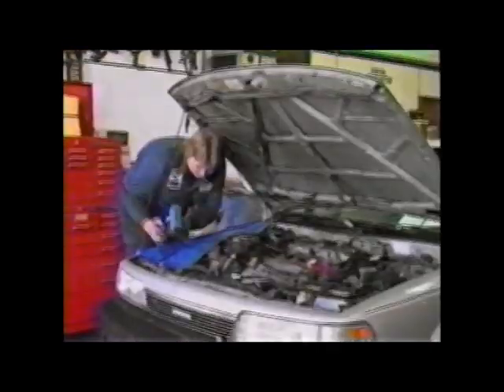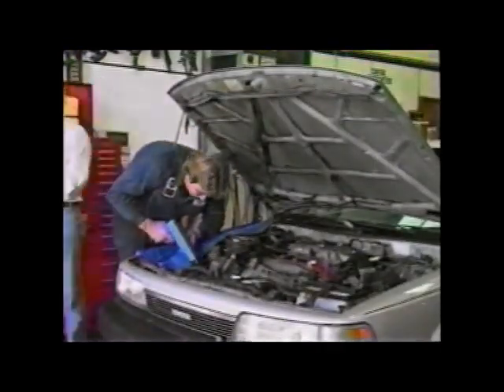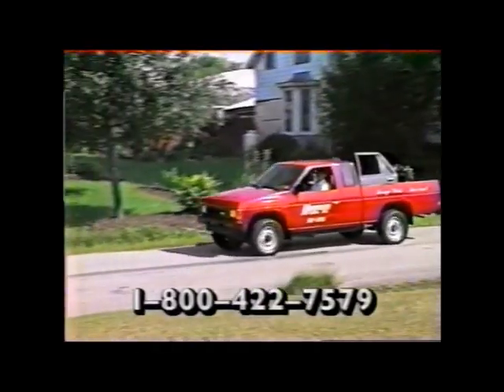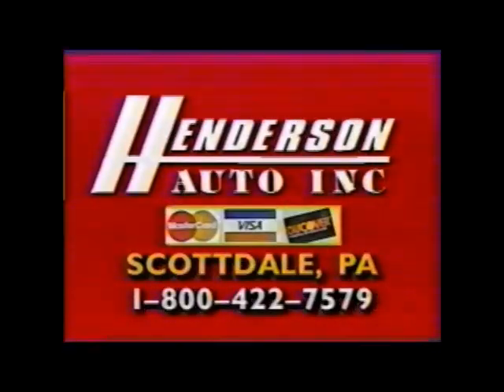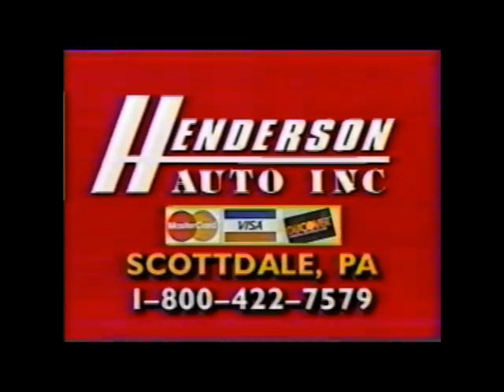Henderson Auto Parts Commercial (1990)